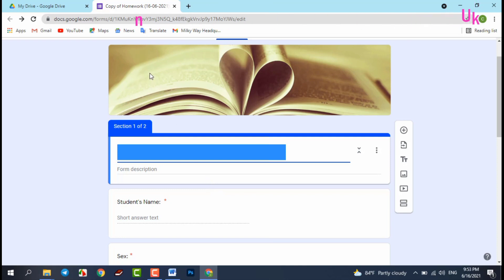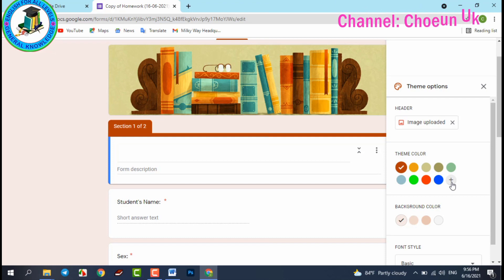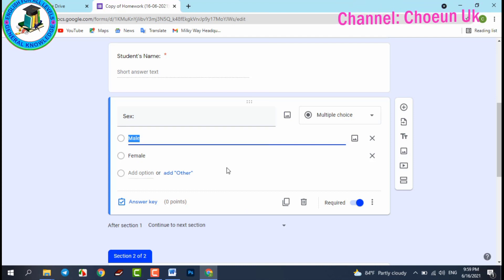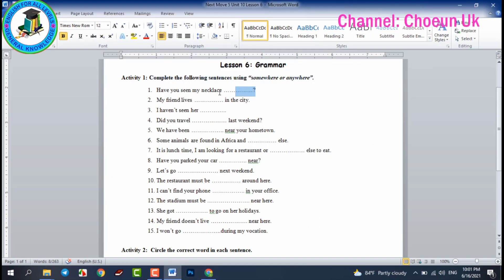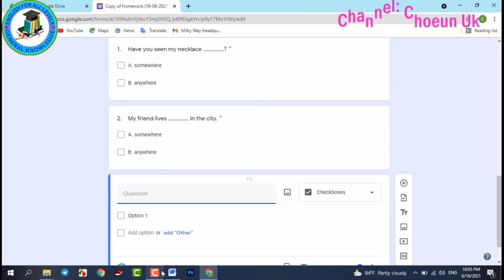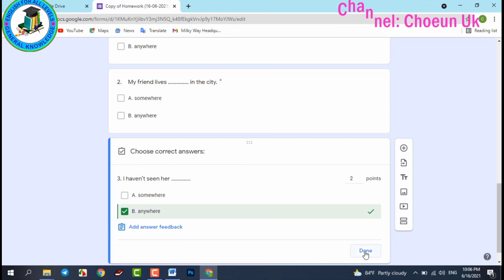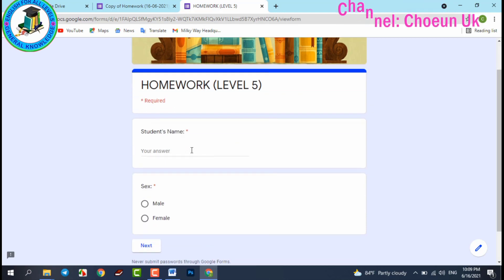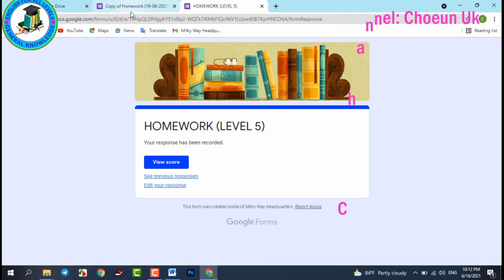How to Create Homework on Google Forms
Hello everybody, in this video I would like to Show you how can we create homework on google forms. We have few steps in this video that can help us to create homework on google forms easily.

👉How to add another gmail

account in your smart phone

for Using google classroom,

google meet, and google form

👉How to use google meet for teachers and students Google meet using for teachers and students

👉Google classroom How use google classroom? How to create google quiz?

👉5 Unit 1 Use your imagination

👉 Unit 2 Working with animals

Oxford Primary Skills Reading and Writing Level 5

👉  Unit 3 Extreme Weather with Audio

If you like these videos, please

and share these videos.

 I strongly hope that these

videos can help you to improve

your English. However, you

need to practice it regularly.

The more you practice,

The way how to speak English well is practice and practice.

videos!

See you the next videos.

Good luck all together!